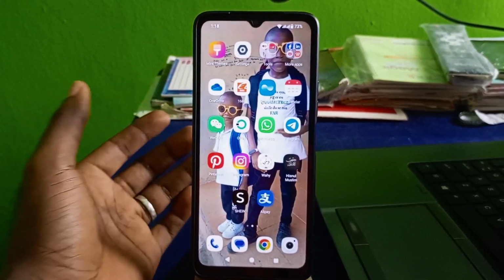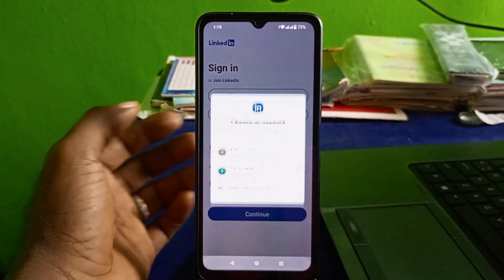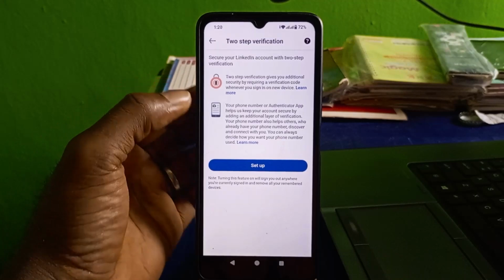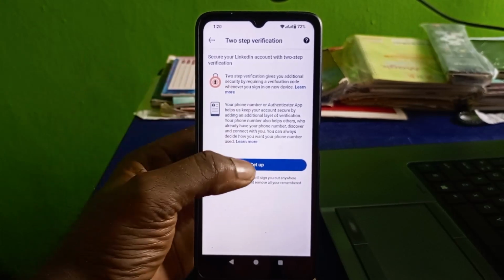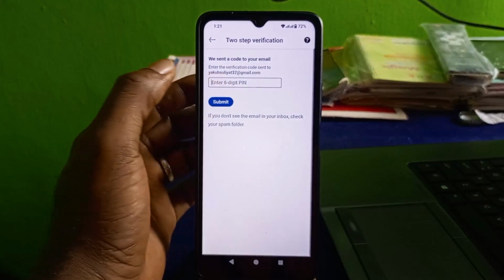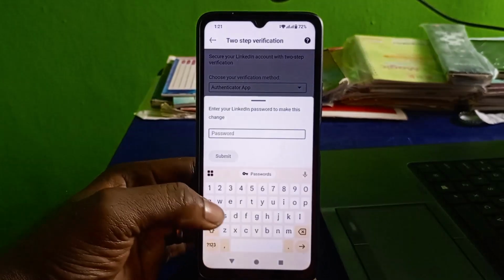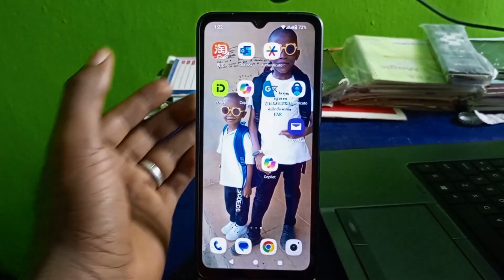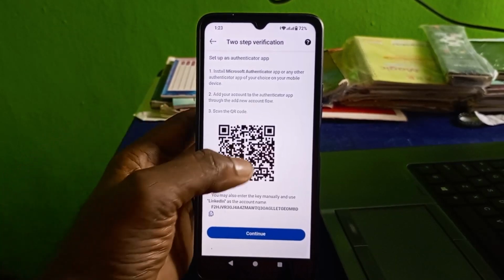LinkedIn Two Step Verification Setup — Full Guide!